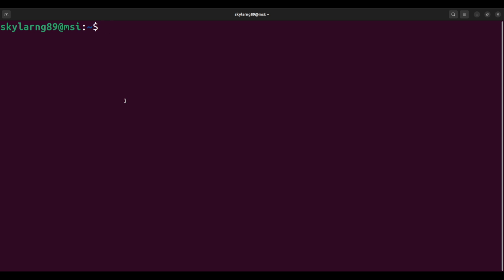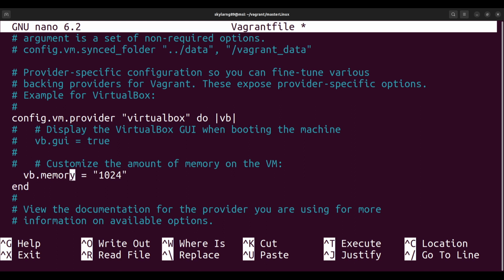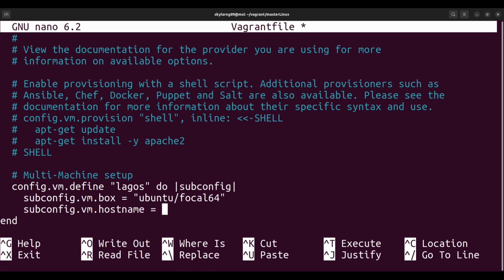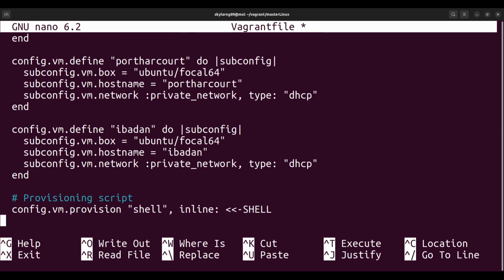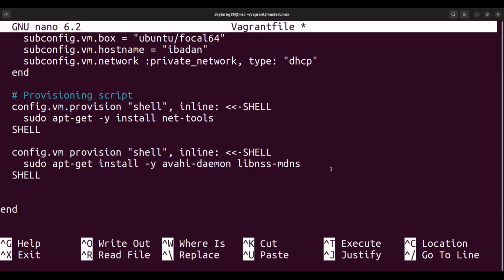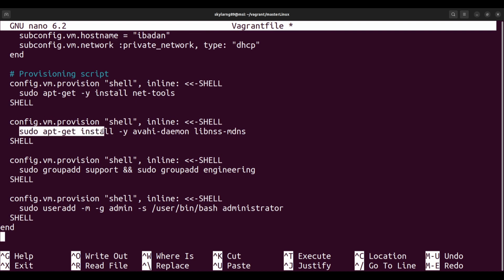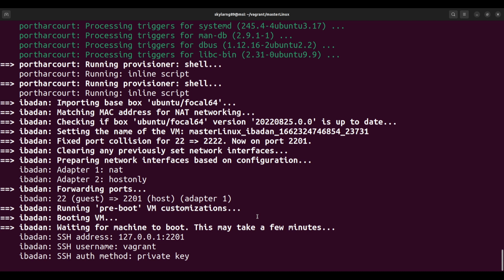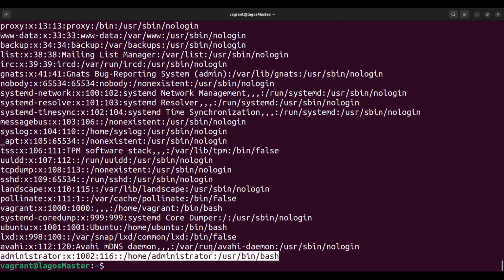How to: Create a master and slave machines using Vagrant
Learn how to create a master server and slave servers using Vagrant.